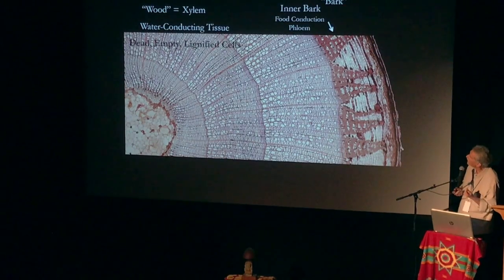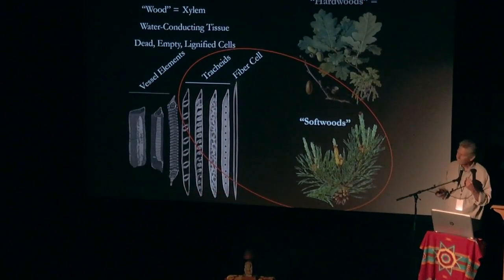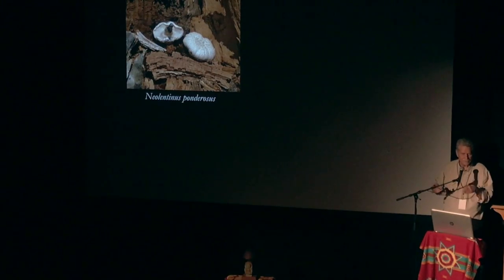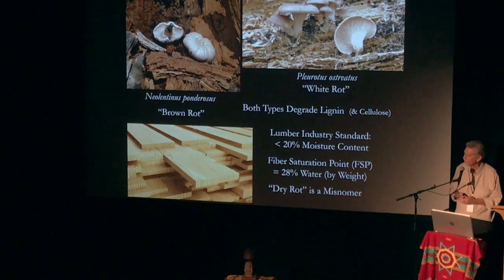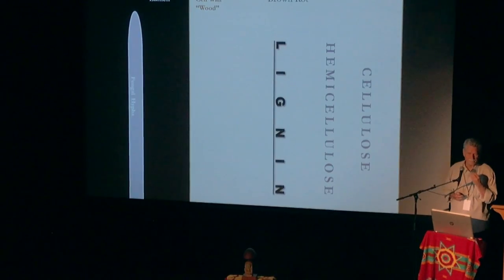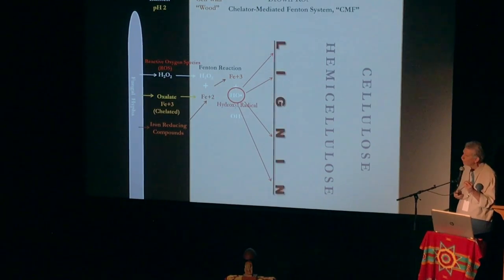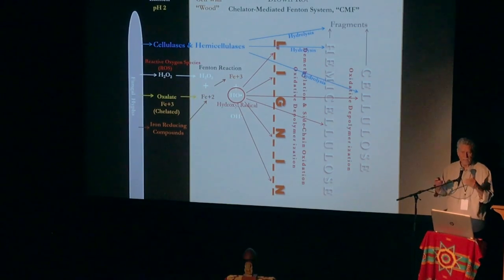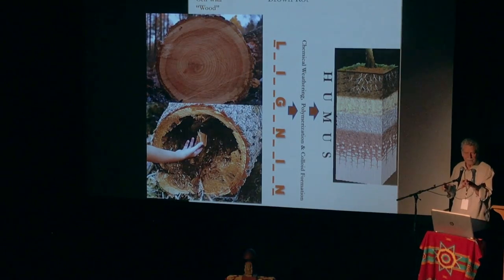Dedicated to Decay: How Fungi Unravel the Fabric of Life Pt 2 Mycology Mycoremediation Soil Building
Dedicated to Decay: How Fungi Unravel the Fabric of Life is a lecture presented at the 2017 Telluride Mushroom Festival by Dr. Bob Cummings, Professor of Biology at Santa Barbara City College.

This talk is amazing and super informative. A true blessing to present to all of you. Please look out for parts 1 and 3.

Help support our free videos by visiting our links below and trying some of our Shroom Snack Mushroom Jerky!